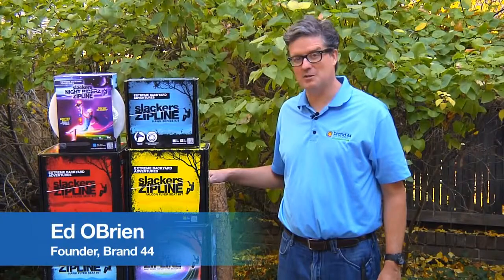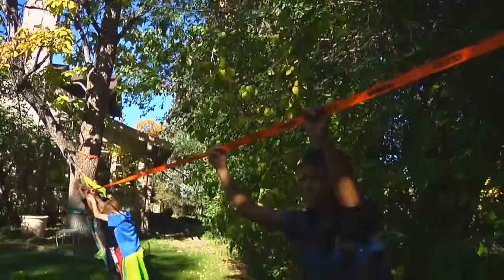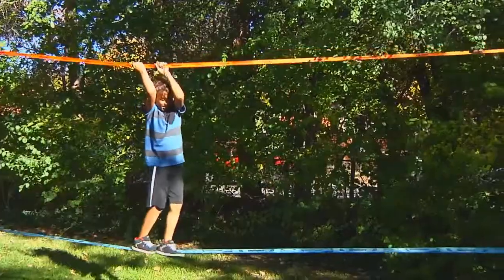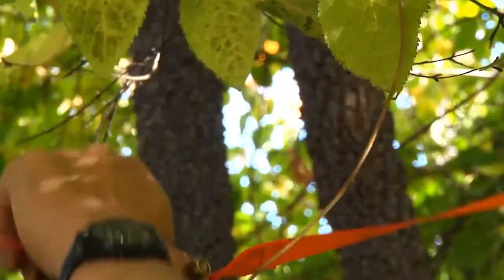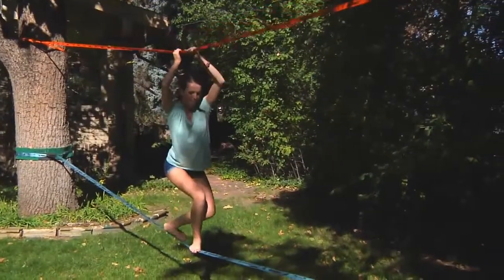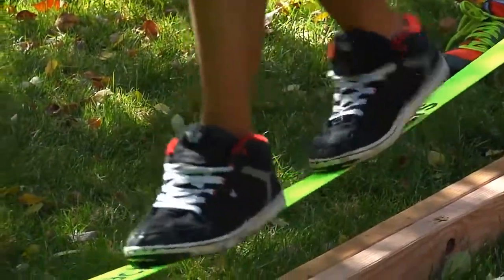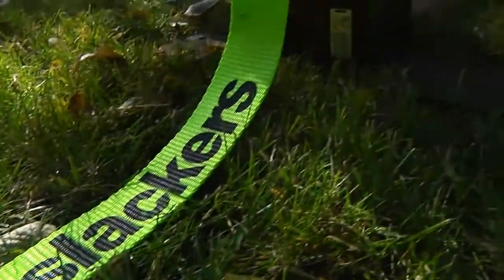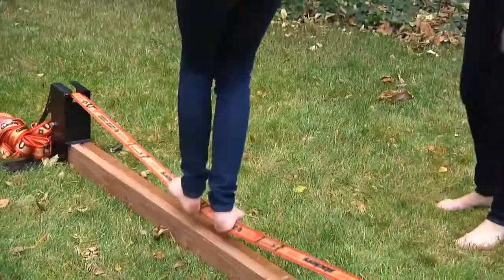Slackline Classic Brand 44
HONE BALANCING SKILLS AND HAVE A BLAST

Improve your balance and build strength by walking your way across the Slackline. The 2" wide nylong webbing attaches easily to trees, fences, or deck posts, no additonal tools or rigging required. Just hook it up, set the slack tension, hang onto the training line, and carefully make your way across. Our staff loves this!

Extends up to 50'.

Includes instructional manual and carrying bag.